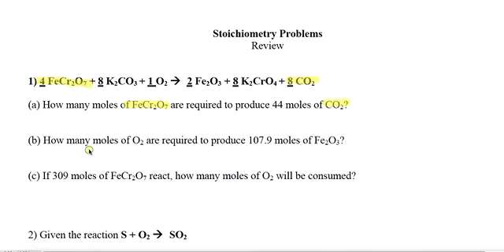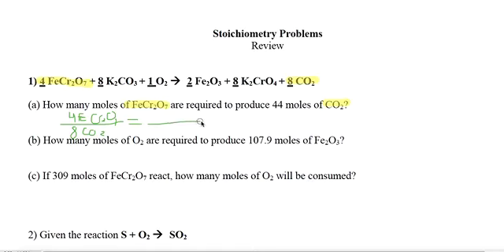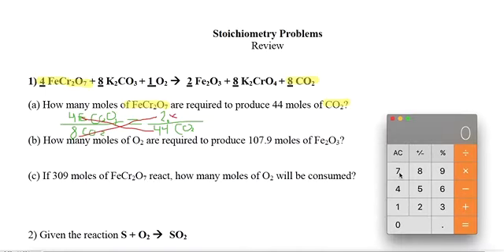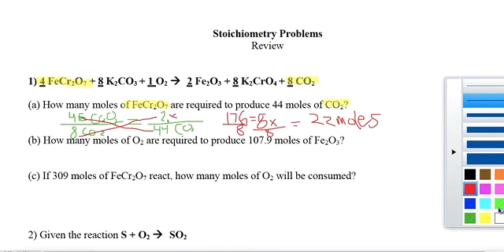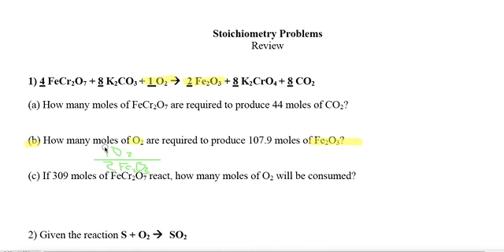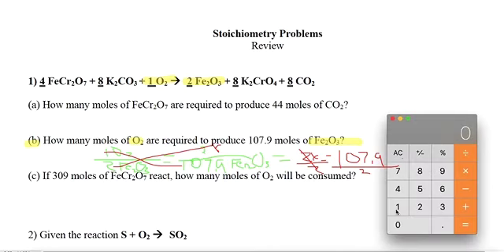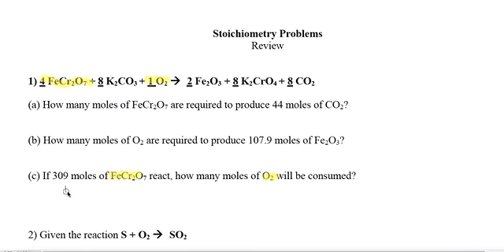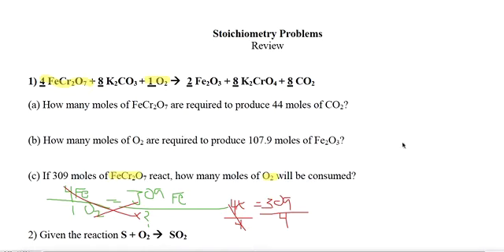Mole to Mole WS 2